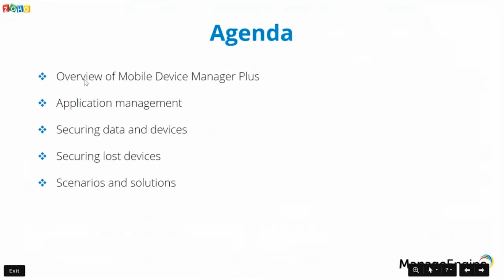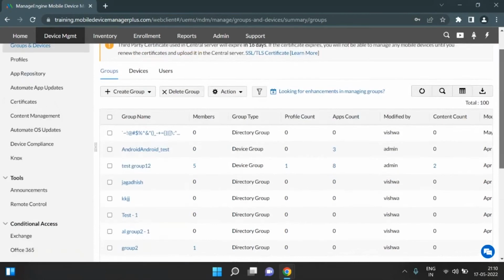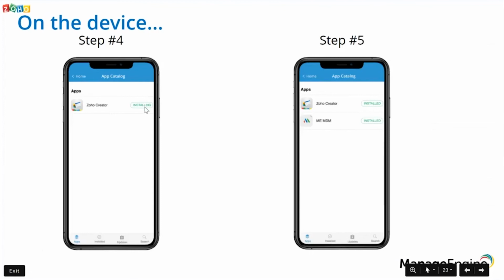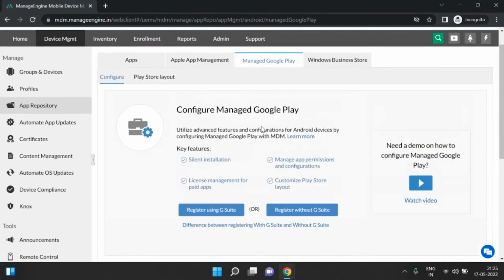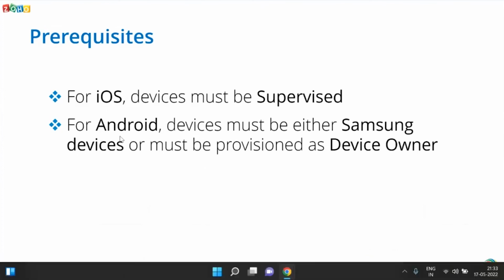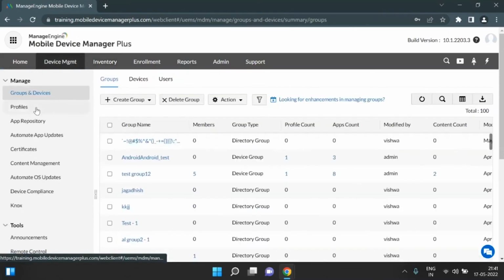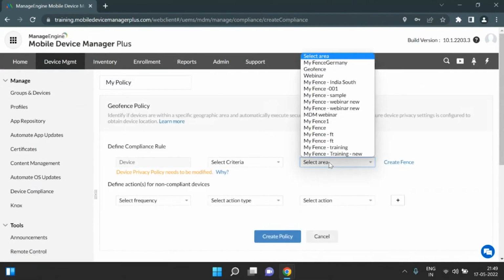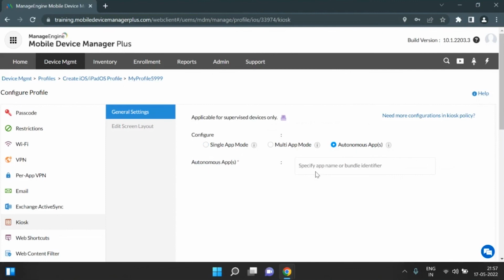Mobile Device Manager Plus Training